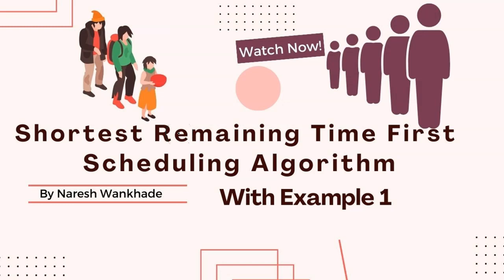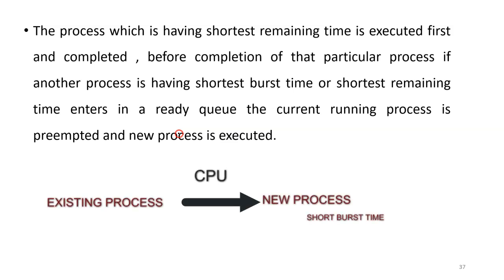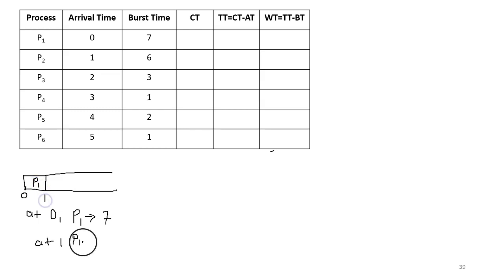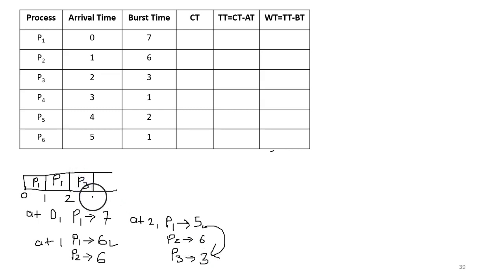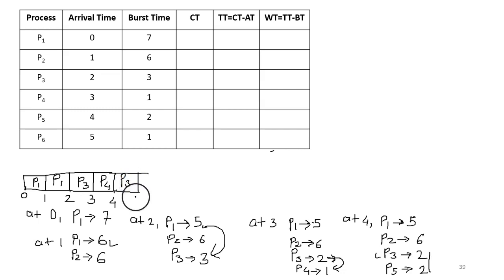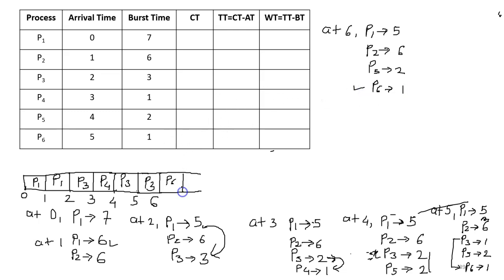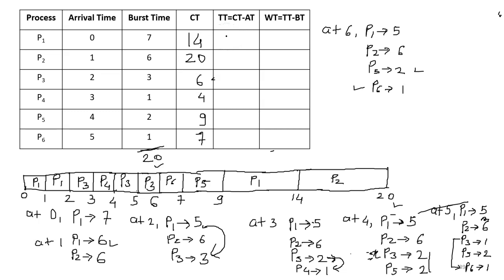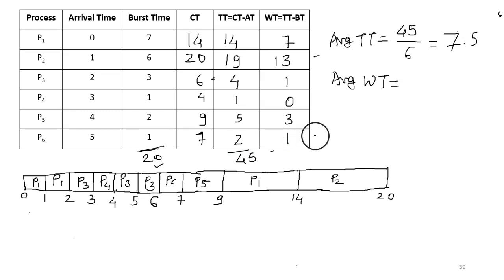Preemptive Shortest Job First |Shortest Remaining Time First Scheduling Algorithm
This video covers Shortest Remaining Time First Scheduling Algorithm also known as Preemptive Shortest Job First or Preemptive Shortest Job Next with example.